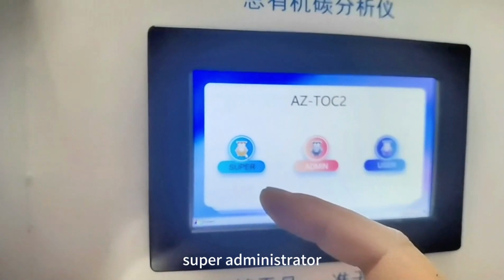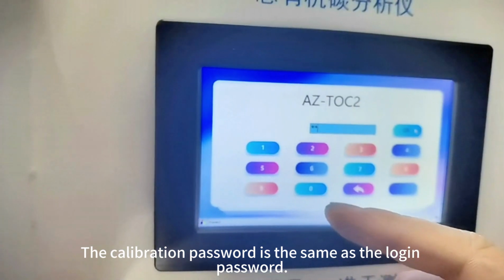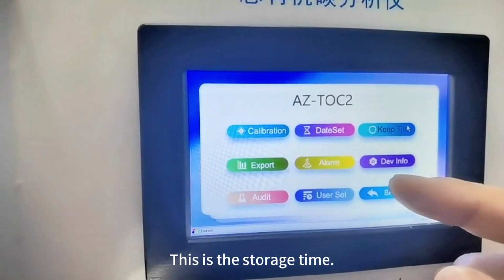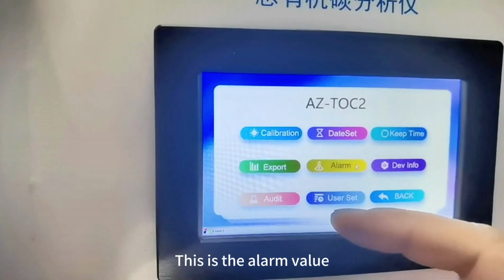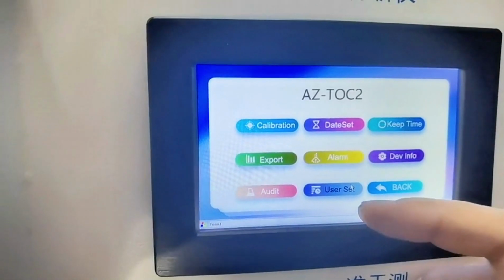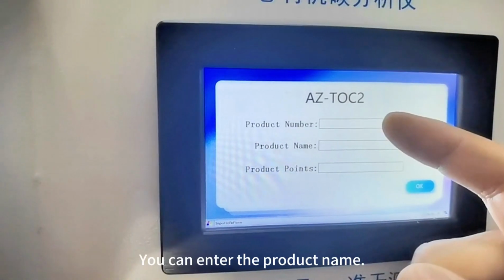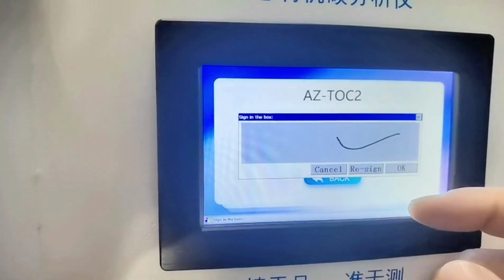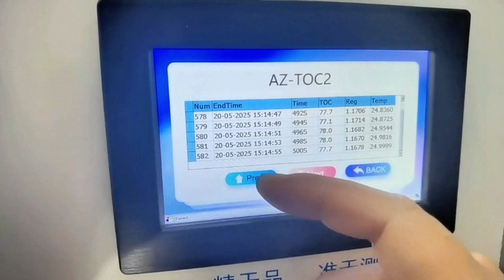Online Total Organic Carbon TOC Analyzer HM-TOC2(TOC2)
Hello, this video introduces how to use the Total Organic Carbon TOC Analyzer HM-TOC2.

The Total Organic Carbon (TOC) Analyzer is an instrument specifically used for online detection of total organic carbon in deionized water such as purified water, water for injection, and ultrapure water. The instrument can be controlled by the machine itself or by software installed on the computer, and the data can be analyzed and processed. It has more complete functions, rich display content, convenient data query, and simple operation. .

Detection range: (0-1600.0) μg/L
Dimensions: 45 cm long, 25 wide, and 22 cm high
Water sample required conductivity range: (0-5) μS/cm@25℃
Sample temperature: (1-95)℃
Ambient temperature: (10-60)℃

Shandong Hengmei Electronic Technology Co., Ltd. is a manufacturer of Total Organic Carbon (TOC) Analyzers.